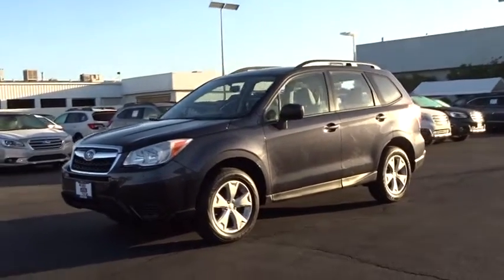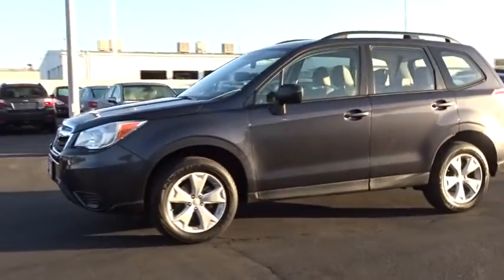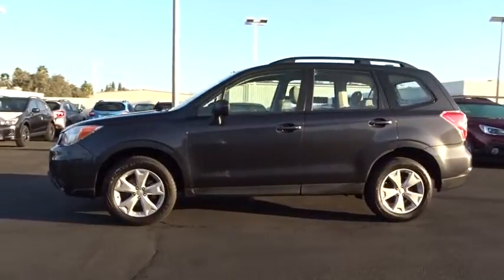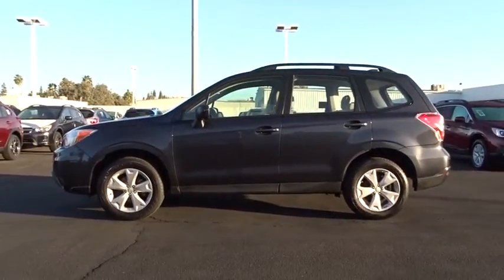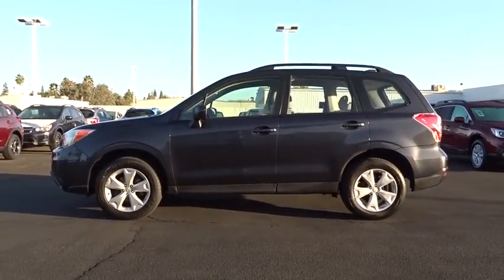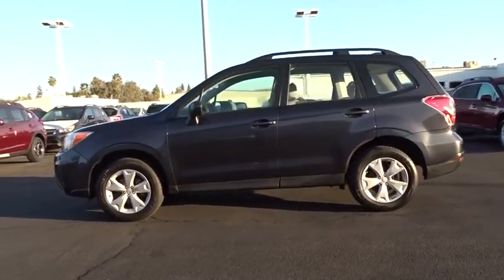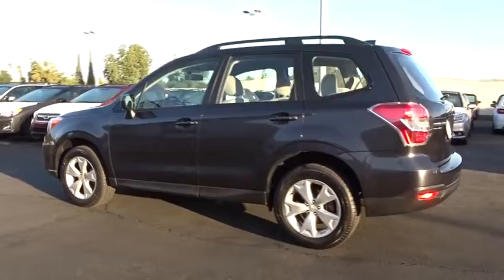2016 SUBARU FORESTER Fresno, Bakersfield, Stockton, Sacramento, Central CA GH404002LC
2016 SUBARU FORESTER
2016 SUBARU FORESTER 4DR CVT 2.5I PZEV - Stock#: GH404002LC - VIN#: JF2SJABC6GH404002

2.5i trim. CARFAX 1-Owner, Subaru Certified. FUEL EFFICIENT 32 MPG Hwy/24 MPG City! iPod/MP3 Input, CD Player, Back-Up Camera, All Wheel Drive. READ MORE!br /br /KEY FEATURES INCLUDEbr /Back-Up Camera, iPod/MP3 Input, CD Player. MP3 Player, All Wheel Drive, Onboard Communications System, Keyless Entry, Steering Wheel Controls, Child Safety Locks, Electronic Stability Control. br /br /EXPERTS REPORTbr /Edmunds.com explains This sense of space is reinforced by a huge cargo hold that yields 34.4 cubic feet behind the rear seats and 74.7 cubic feet with the rear seatbacks folded. The latter is nearly 4 more cubic feet than the Honda CR-V, which has traditionally been at the head of this class.. Great Gas Mileage: 32 MPG Hwy. br /br /SHOP WITH CONFIDENCEbr /AutoCheck One Owner 152-Point Inspection, 7-year/100,000-mile Powertrain Plan, 24-Hour Roadside Assistance, Carfax Vehicle History Report, NO Deductible, Trip-Planning Services br /br /MORE ABOUT USbr /Welcome to the Used Vehicles we proudly feature. You'll find an extensive selection of pre-owned vehicles in our inventory. Whether you are looking for a reliable daily-driver or a vehicle suitable for the entire family, we have a substantial selection of cars for every transportation need. Our expert staff is committed to assisting you with an experience which is both comfortable and efficient. br /br /Pricing analysis performed on 10/18/2016. Fuel economy calculations based on original manufacturer data for trim engine configuration. Please confirm the accuracy of the included equipment by calling us prior to purchase. br / Some of our used vehicles may be subject to unrepaired safety recalls. Check for a vehicle's unrepaired recalls by VIN